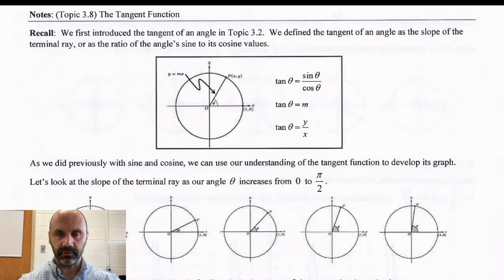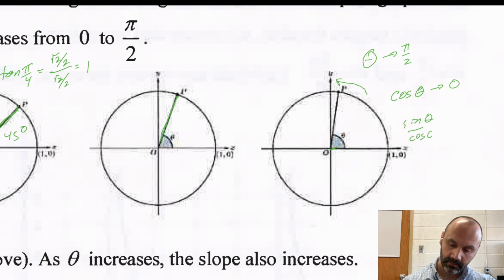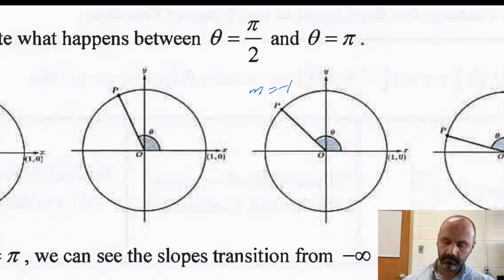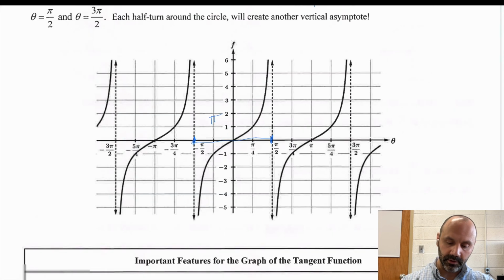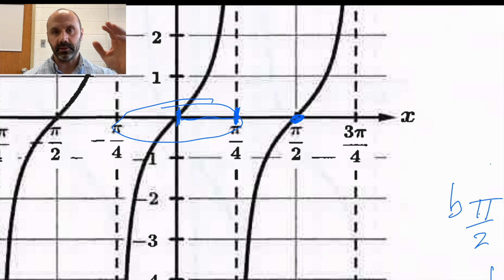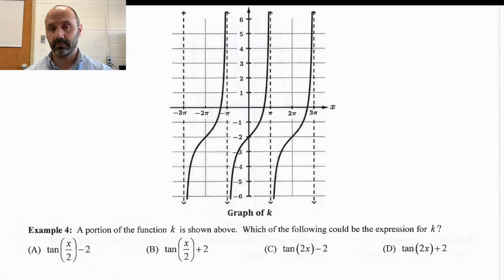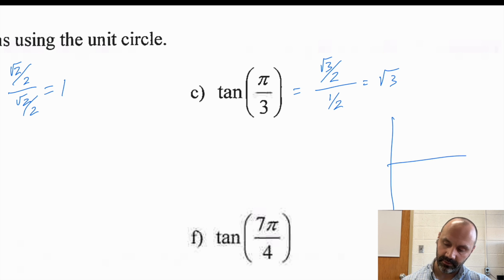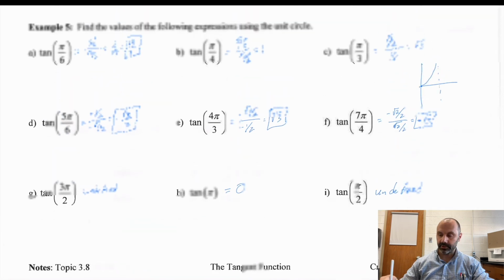AP Precalculus - Tangent Function and Graph - Passwater 3.8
In this lesson we build our understanding of the tangent function and graph by referencing the unit circle and analyzing it in light of the meaning of the tangent function. We then apply what we know about transformations to this type of graph.